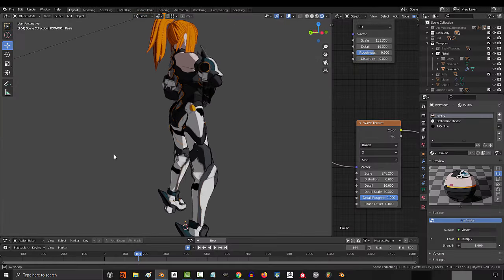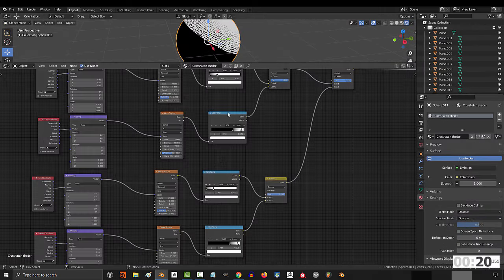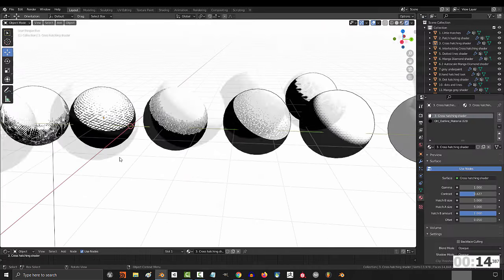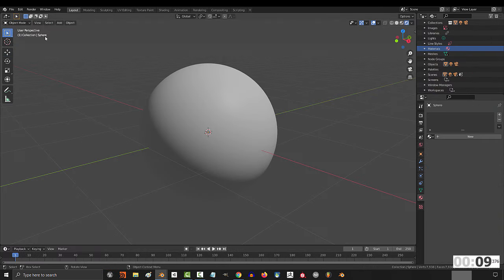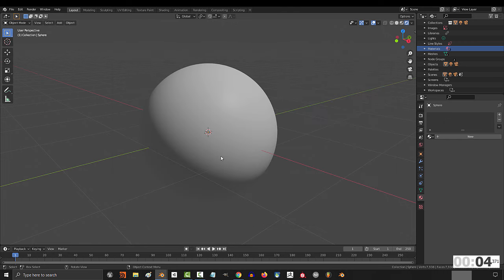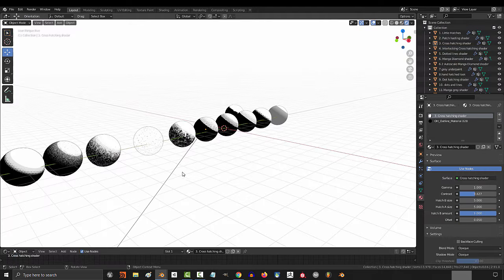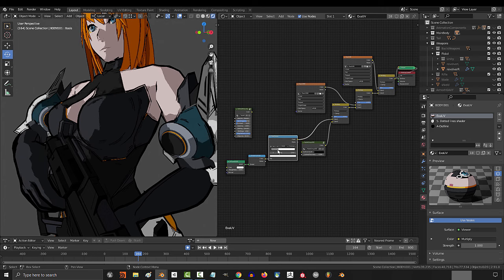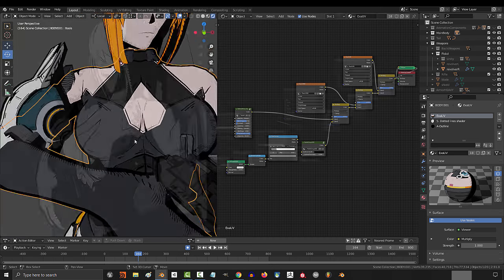Blender MANGA Shading (In 60 Seconds!!)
For those of you interested in replicating a more traditional 2D manga style, there's a simple, easy, and amazing free tool that you NEED to know!!